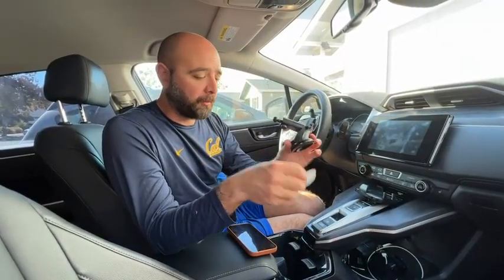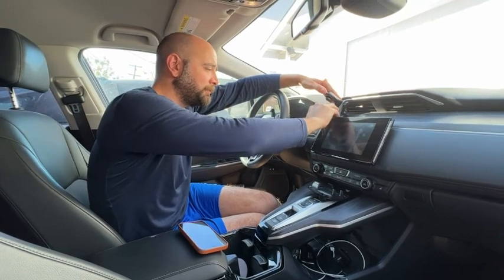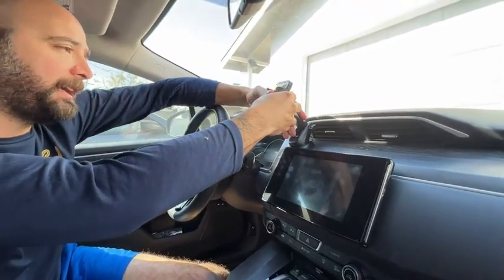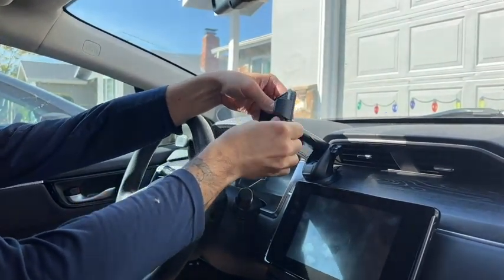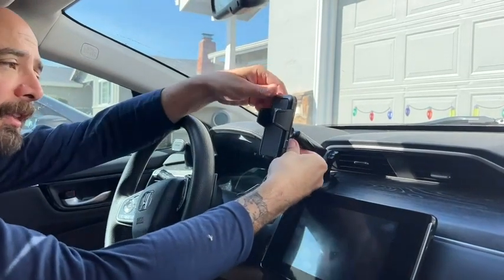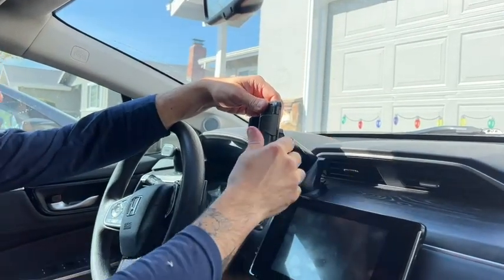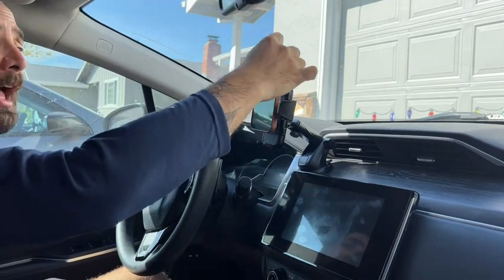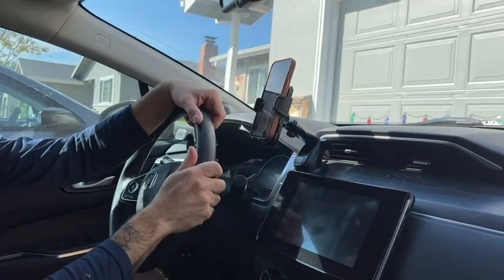Phone Mount for Car, Car Phone Holder with Strong Suction Cup#shortsvideo